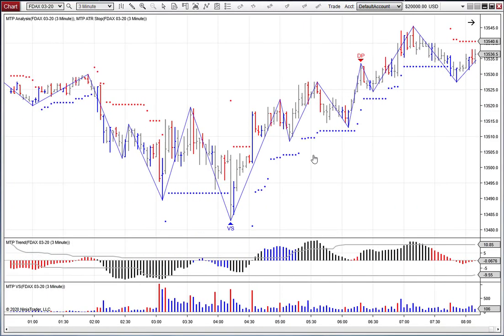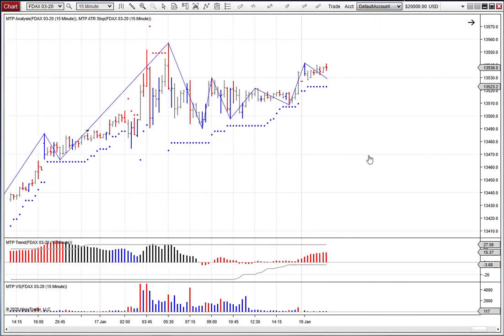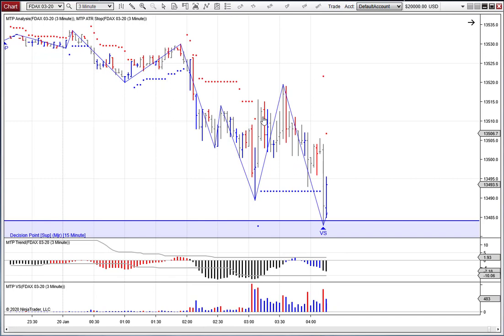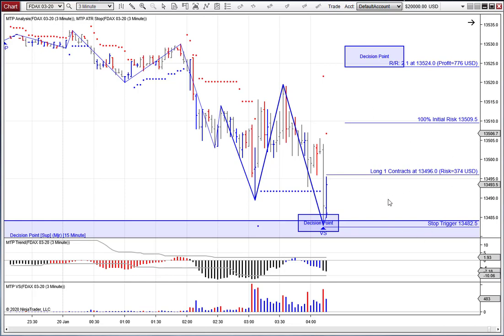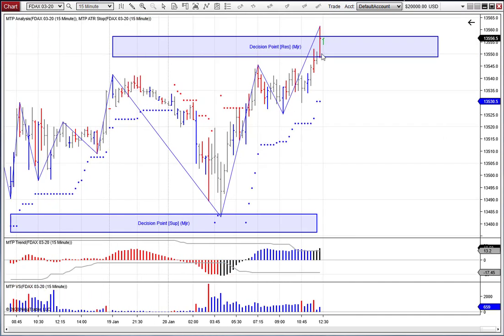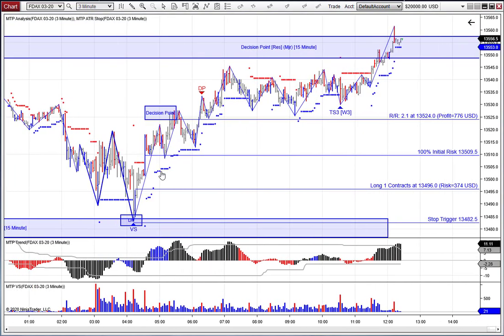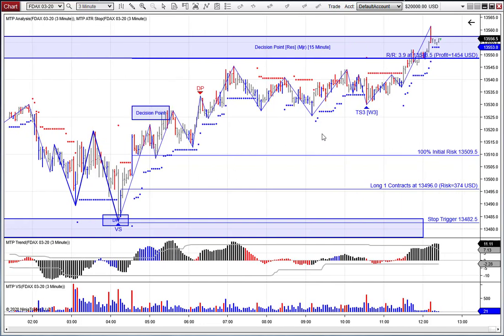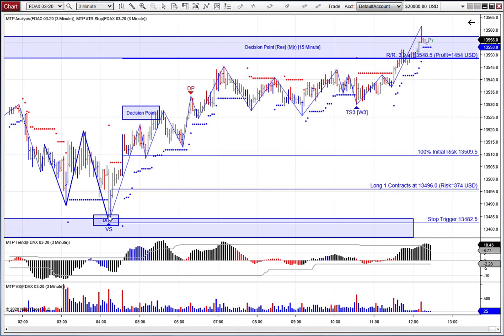MTPredictor VS (Volume Spike) Long on the Dax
In today’s MTPredictor video, we take a look at a VS long setup, that unfolded at 15min DP support, off which the Dax Rallied nicely.